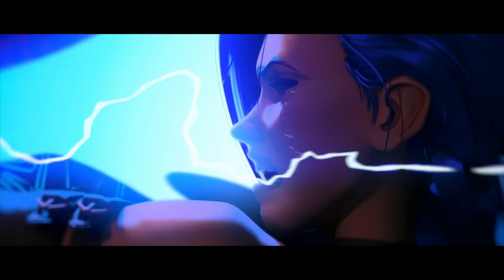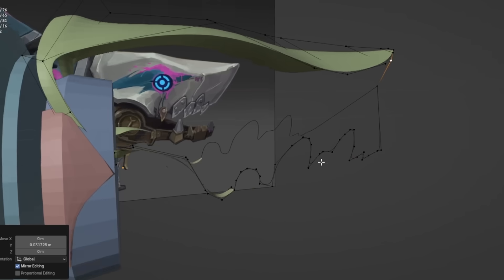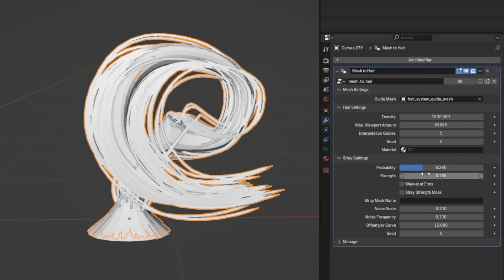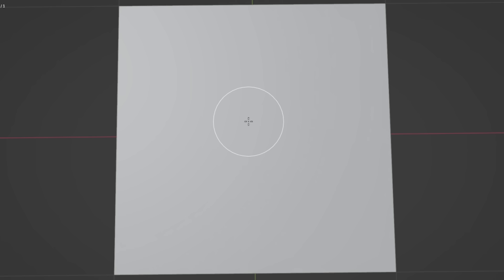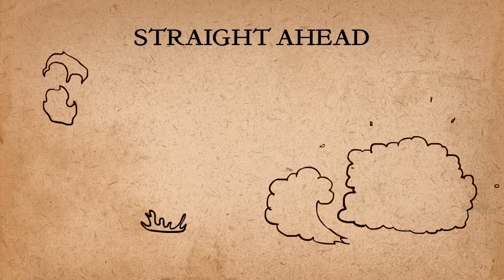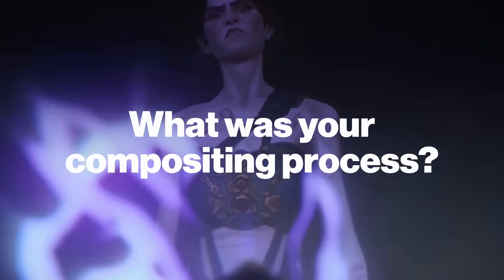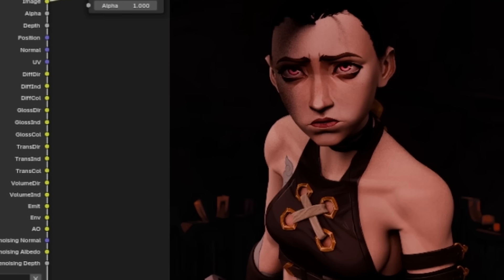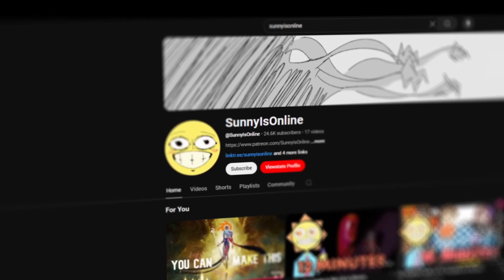How I Recreated Arcane, Explained in 25 Questions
My PC specs:
32 GB RAM
Pen Tablet: XP Pen Deco LW + XP Pen Artist 24